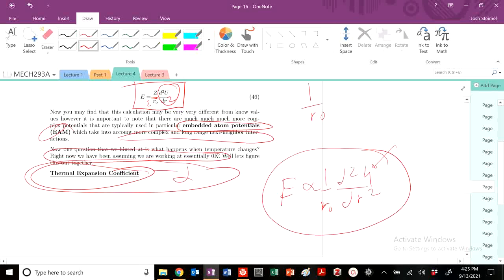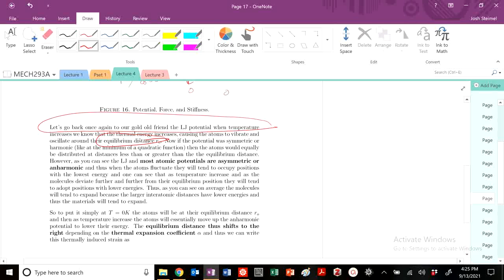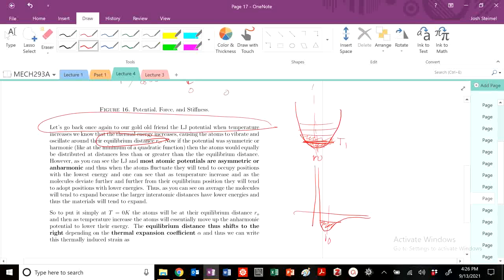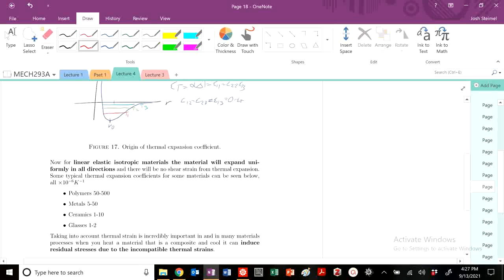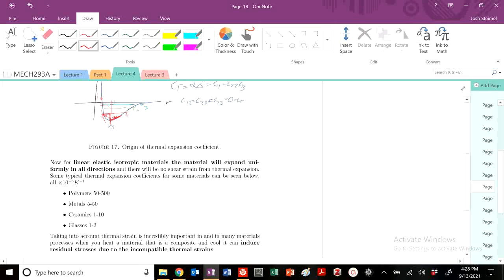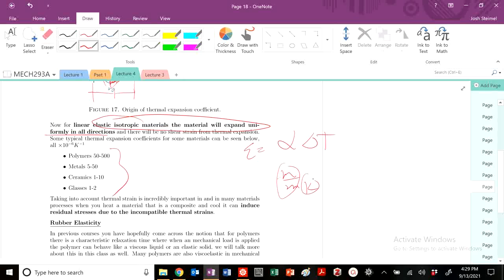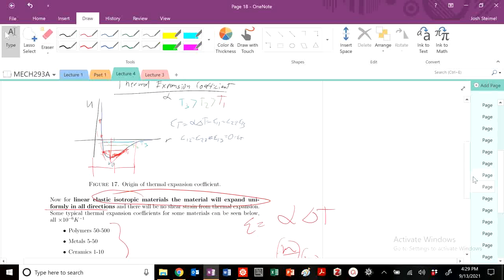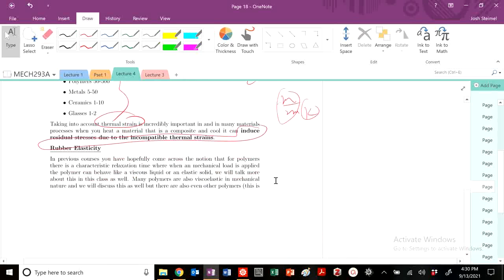Atomistic Origin of Thermal Expansion Coefficient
Thermal expansion coefficient